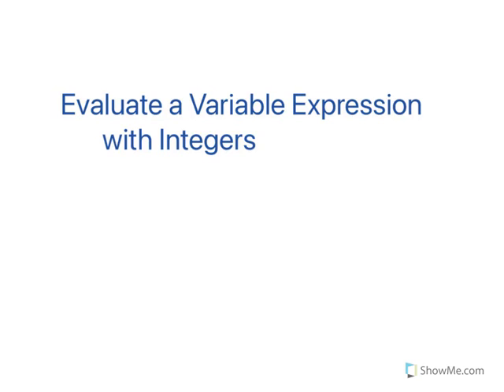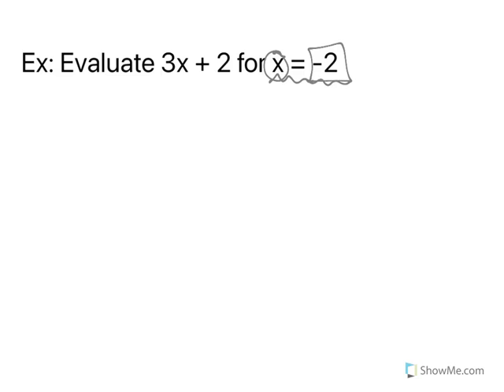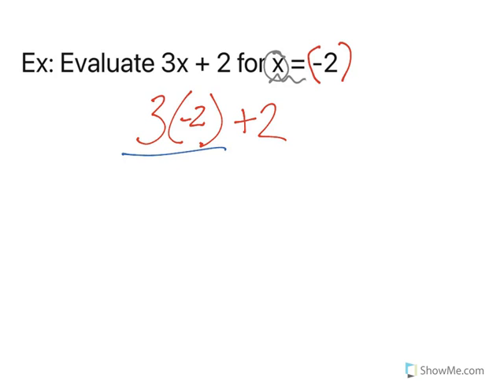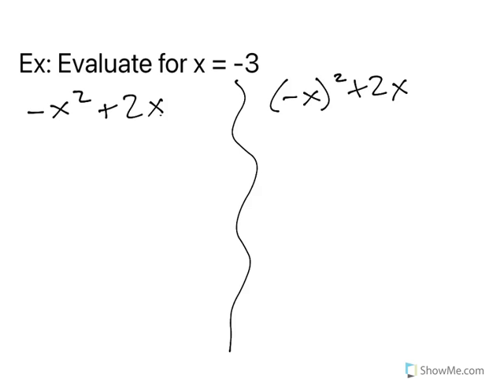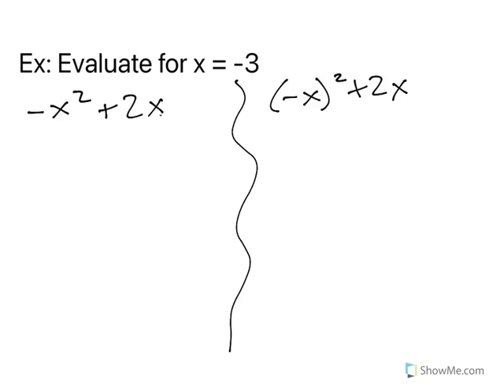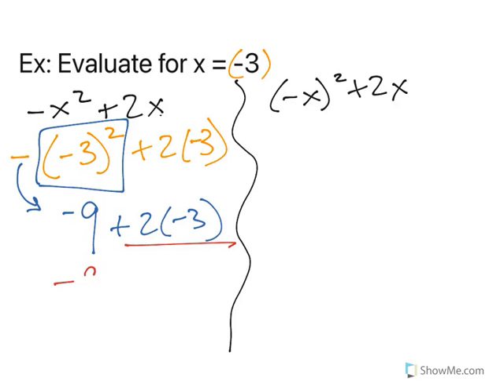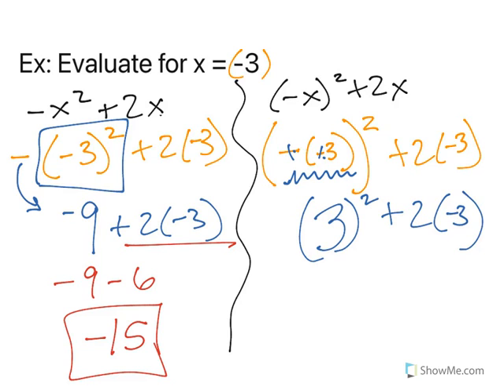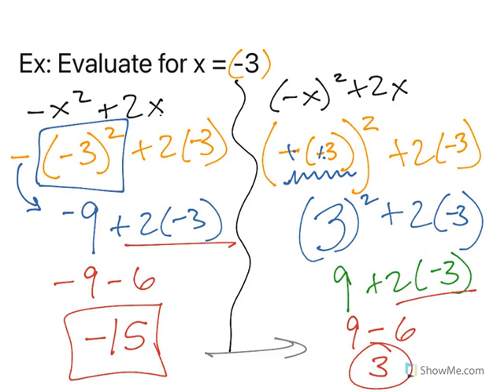Evaluate a Variable Expression with Integers